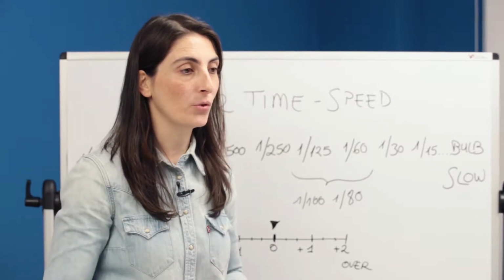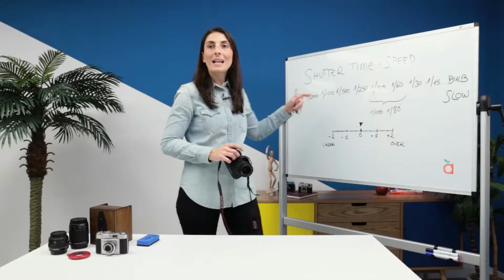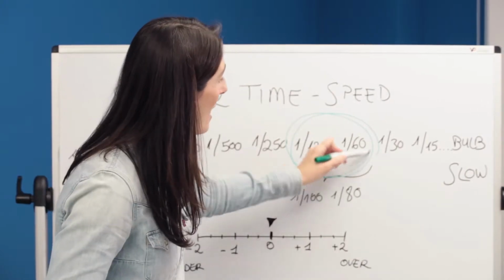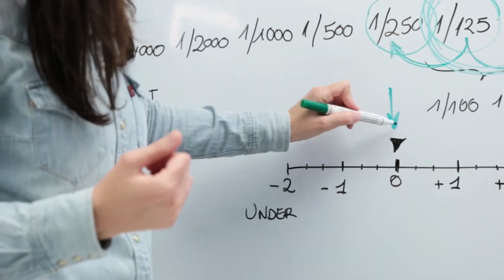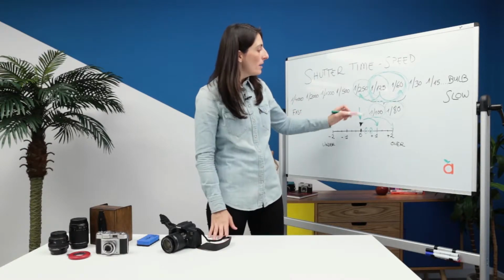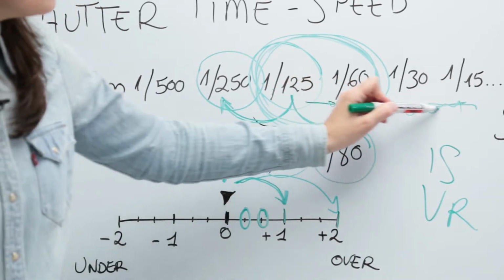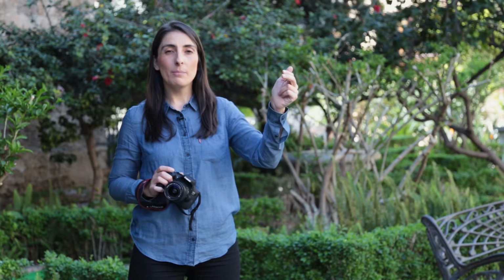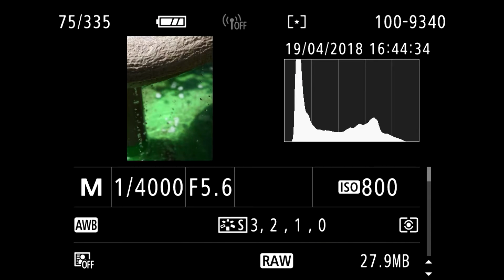05/08 Shutter Speed — Photography: Introduction to Manual Settings_ENG